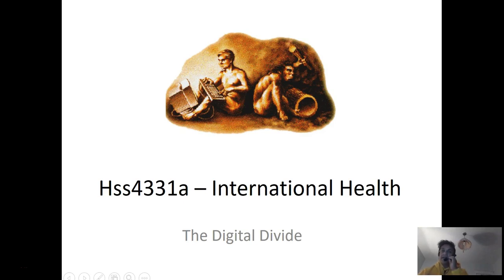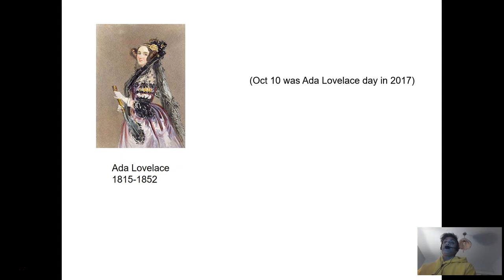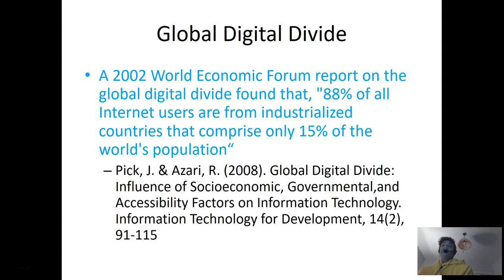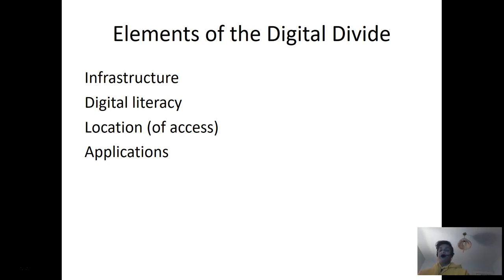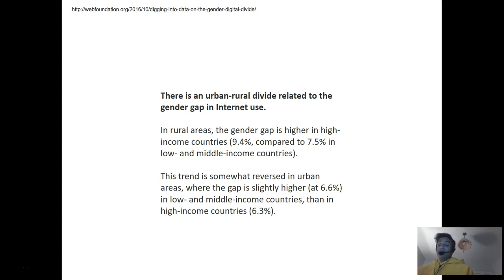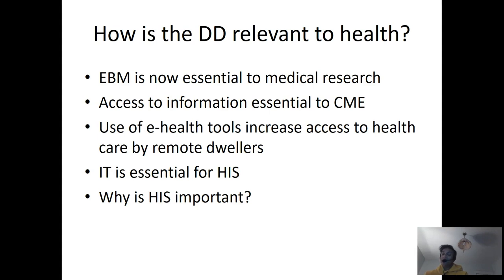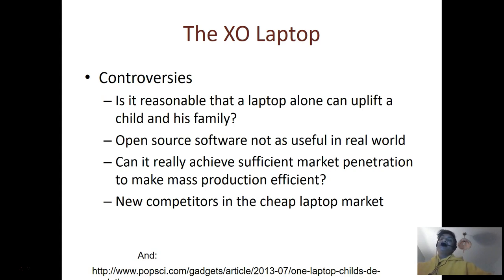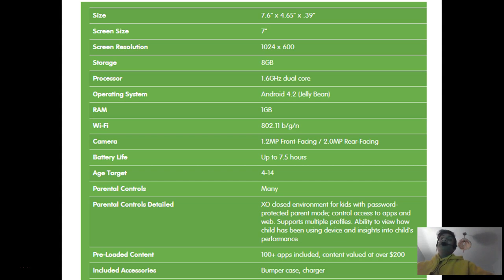HSS4331 - The Digital Divide